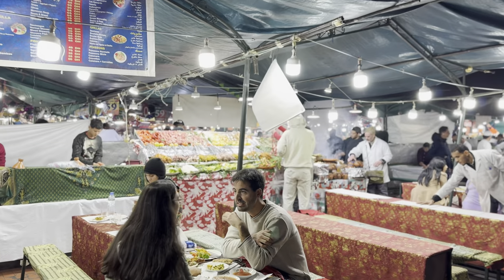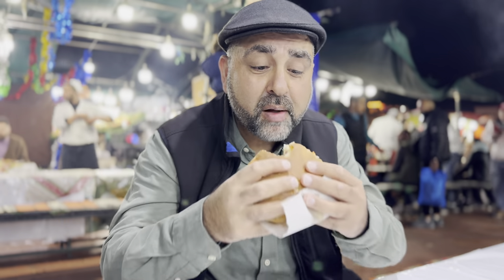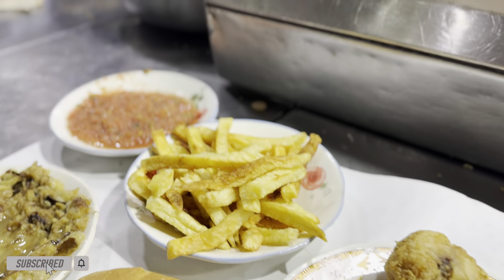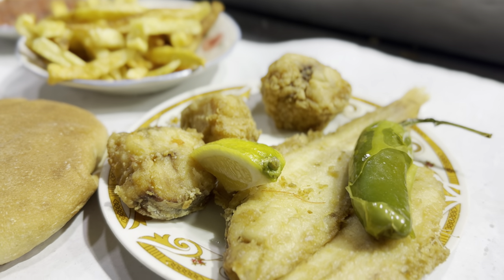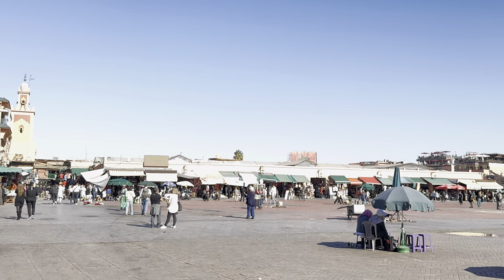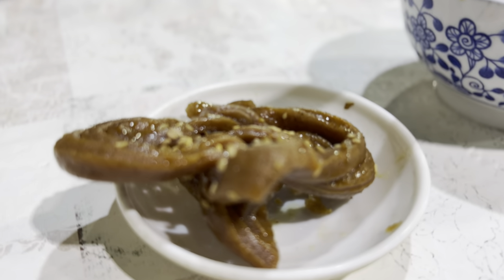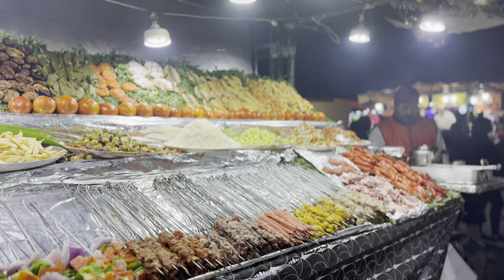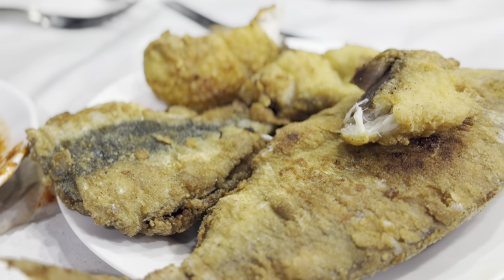Marrakech Street Food - Night Food Market Tour 2024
Today I’m touring the food market stalls in Jma el Fna square in Marrakech.

There are dozens of stalls selling a variety of Moroccan cuisine and it’s a great way to taste things you may not have tried without breaking the bank.

The white smoke and the smell of frying fish & bubbling Tagines are intoxicating so I hope  you get a flavour of what’s on offer.